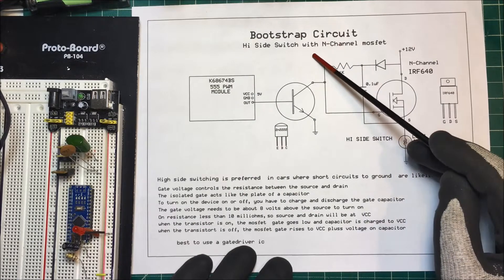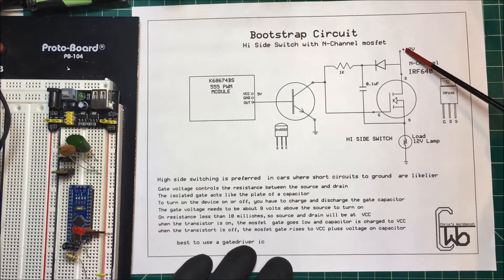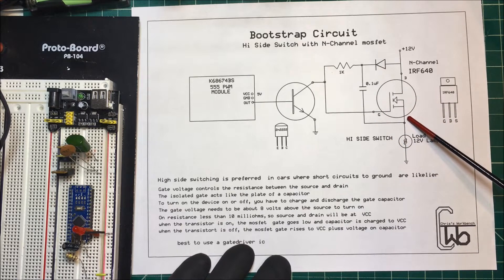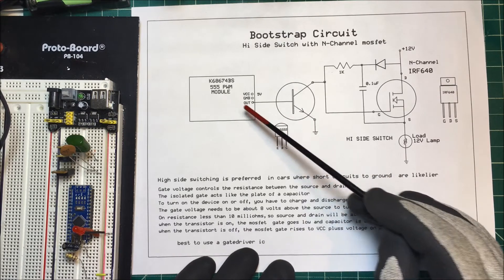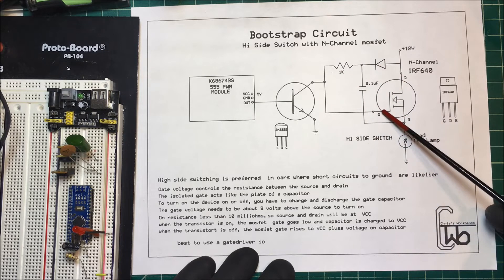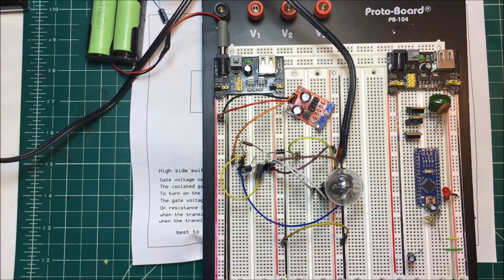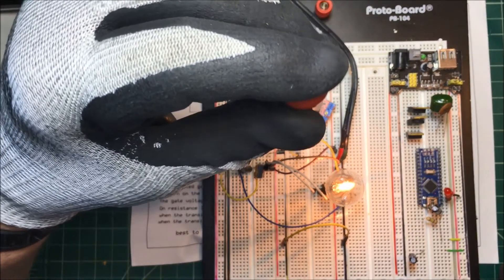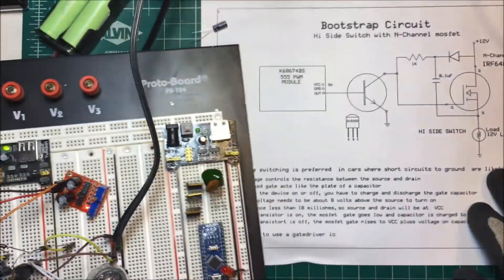Bootstrap circuit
N-Channel mosfet as highside switch